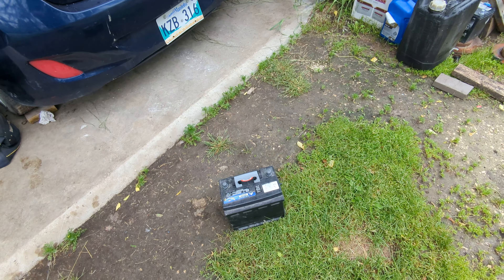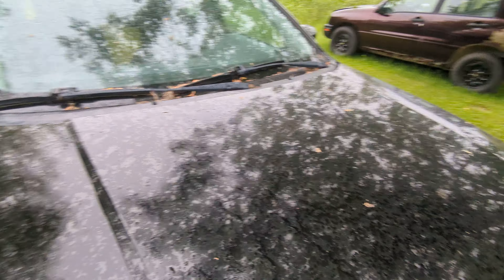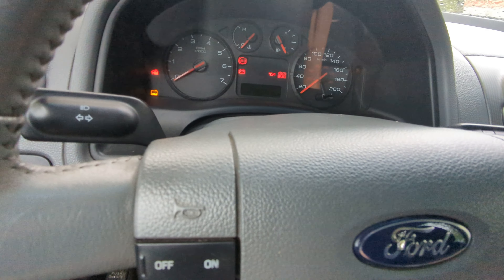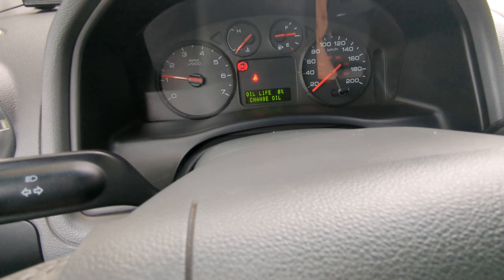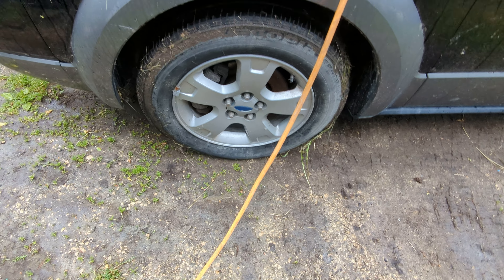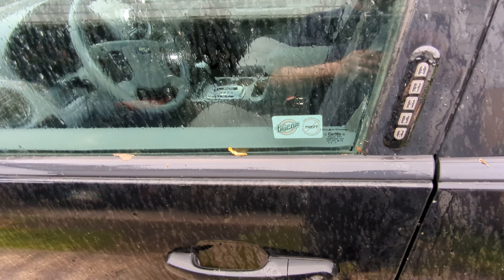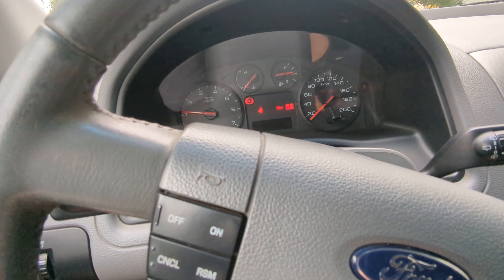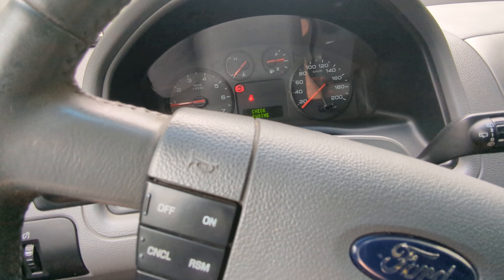Ford Freestyle runs but Transmission is not good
First start of season, i cannot drive it i think. Still looking for a transmission.